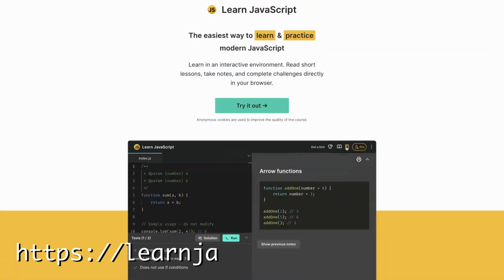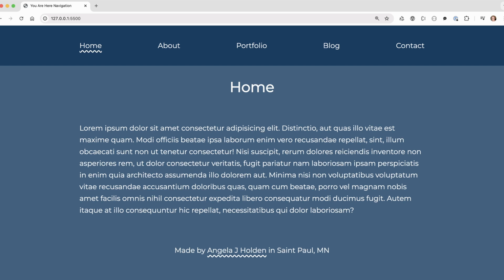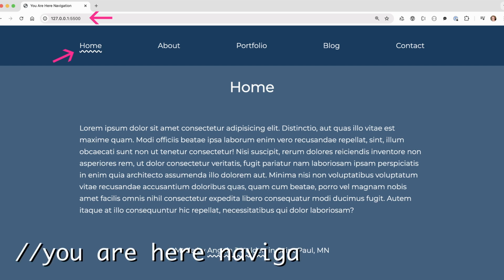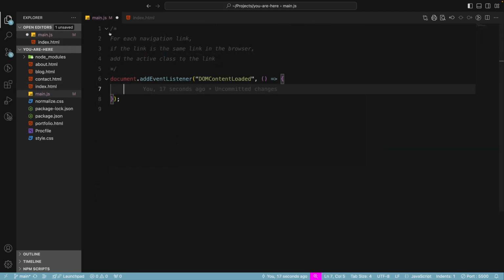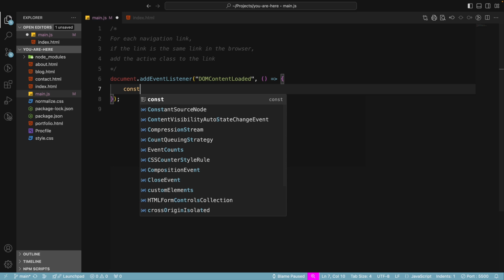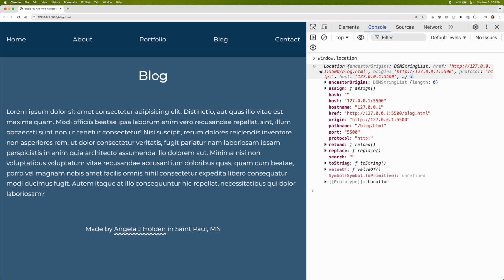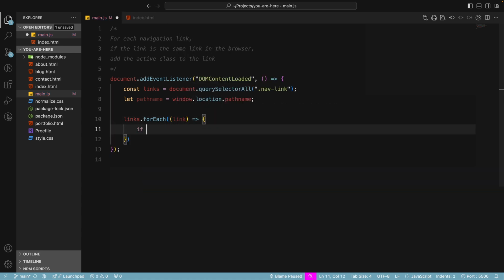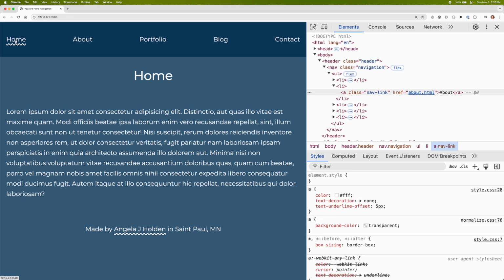How I Practice JavaScript 📍 *You Are Here* Navigation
Today, I'm diving into how I practice JavaScript and keep leveling up my skills. I’ll share my go-to tips, from keeping it repetitive (it really works!) to feeling okay about looking stuff up — because we all do it, trust me. 😅

Here’s what’s in store:

• Practice & Repetition: Why doing it over and over pays off
• Looking Things Up: It’s normal, and sometimes necessary!
• forEach and window.location: Fun ways to get hands-on with JS
• Pseudo Code: Write it out before coding it out
• Strategic Problem Solving: Get tactical about breaking down challenges
• You Are Here Navigation: Make it clear where users are at in your app

💬 Need help with your code or a project? I offer 1:1 live coaching and async code reviews. Clear pricing, no back-and-forth — just book a time that works for you.

📚 Chapters
00:00 hello world
00:37 practice & repetition
01:14 it's okay to look things up
02:36 like, comment & subscribe!
02:53 forEach and window.location
03:47 pseudo code
04:29 be a strategic problem solver
04:41 you are here navigation
07:51 recap

License purchased October 3, 2024.
Licensed for use by Angela J Holden.